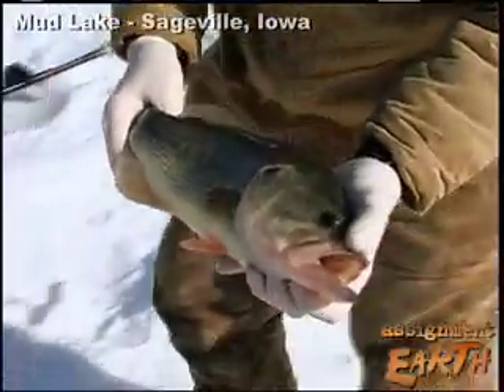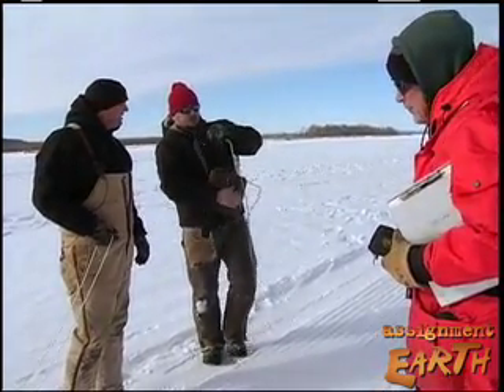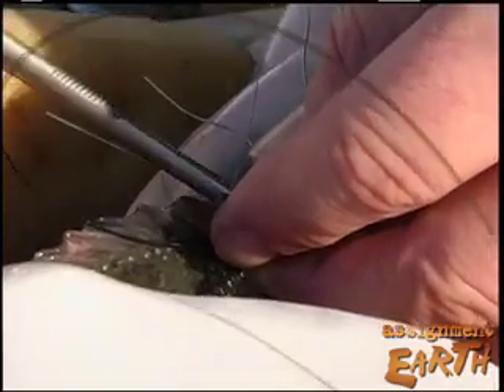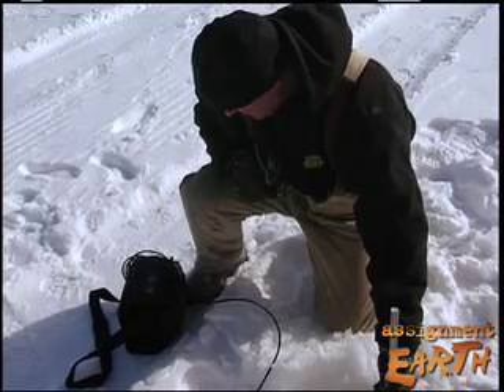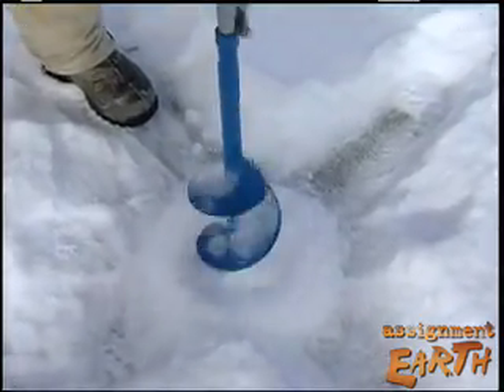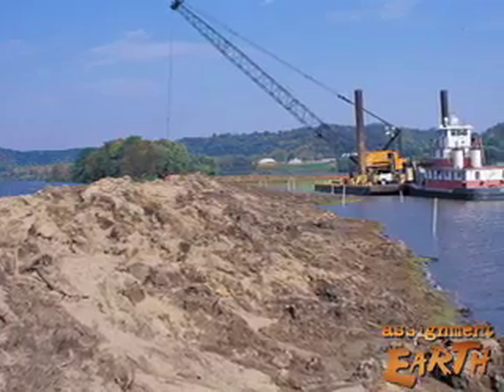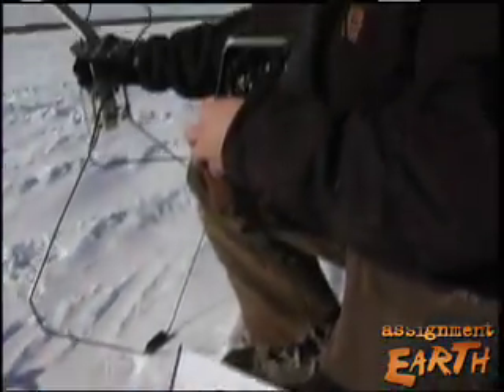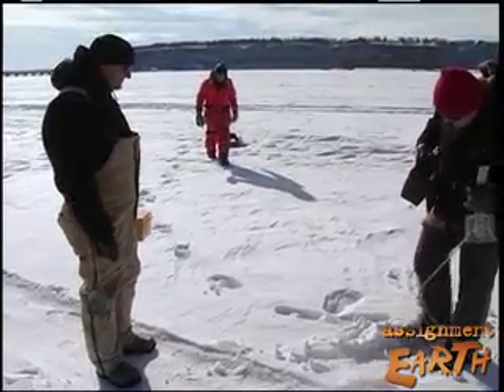Fish Tagging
March, 2009 - To guide habitat restoration in backwater lakes on the upper Mississippi, Iowa researchers track fish with radio transmitters.